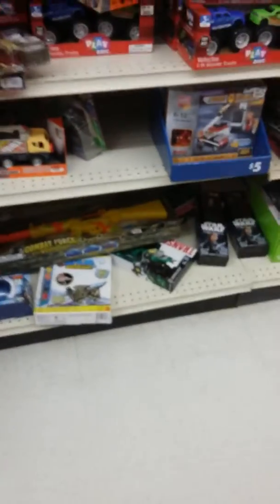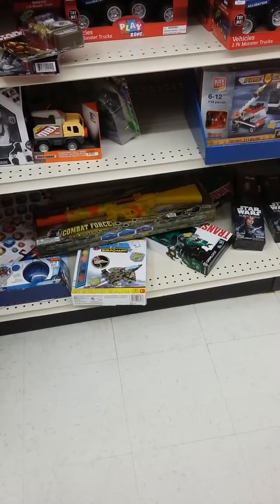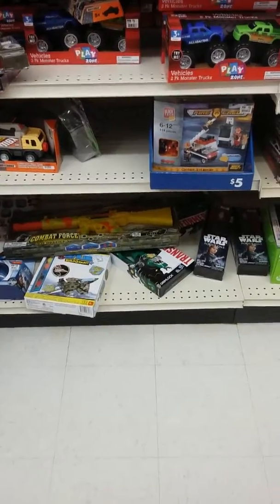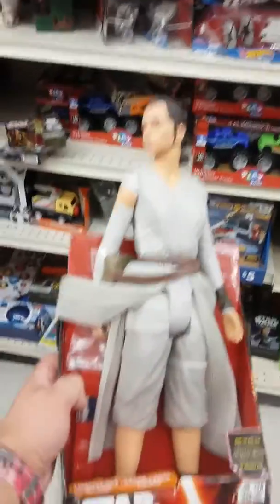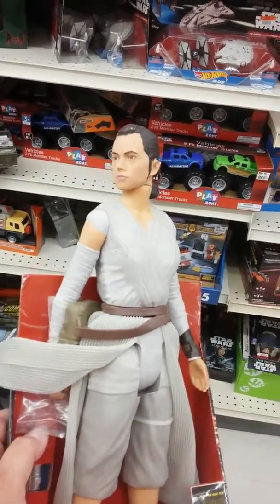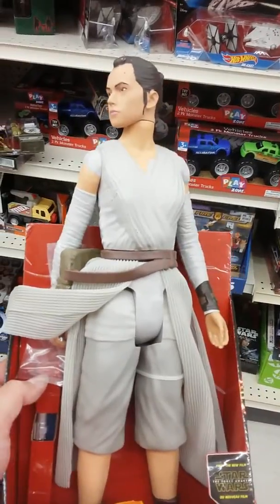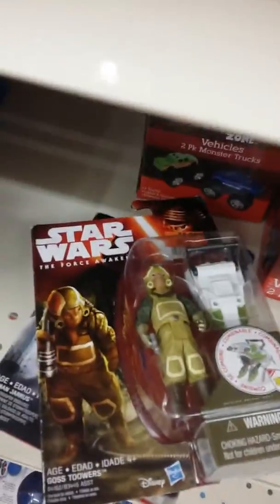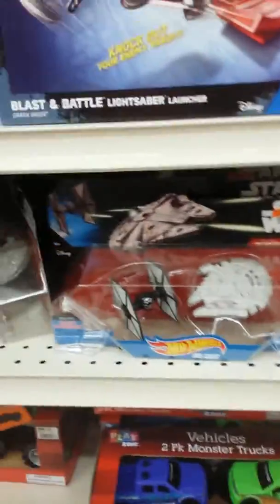Toy Scavenger finds a big a$$ Rey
My 2nd toy hunt vid.